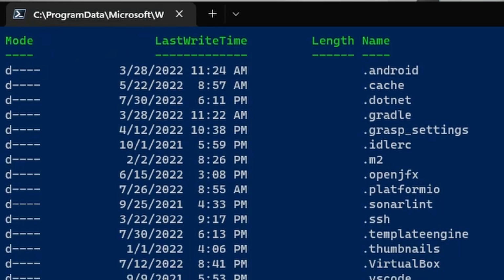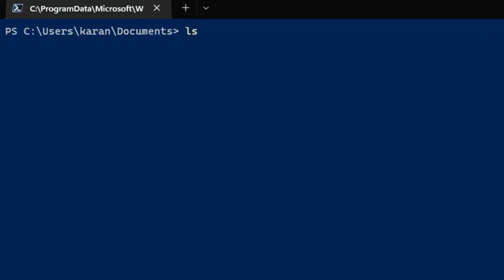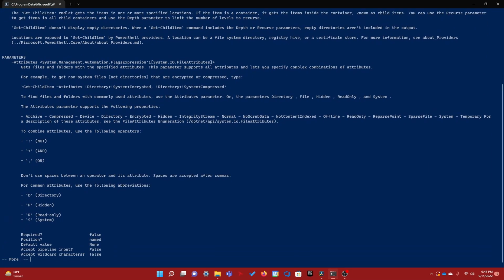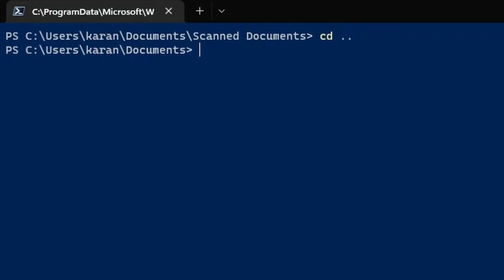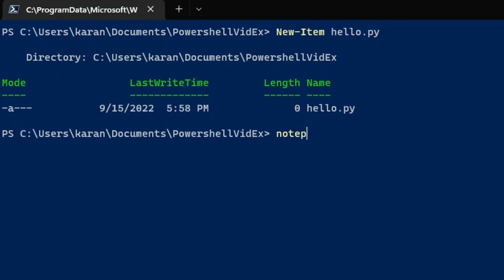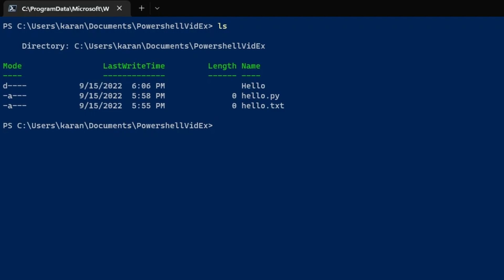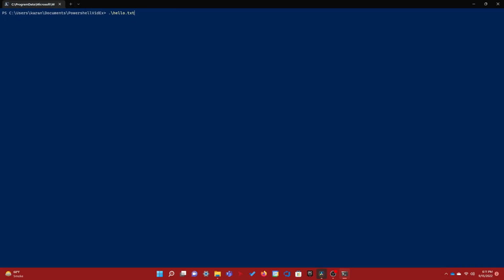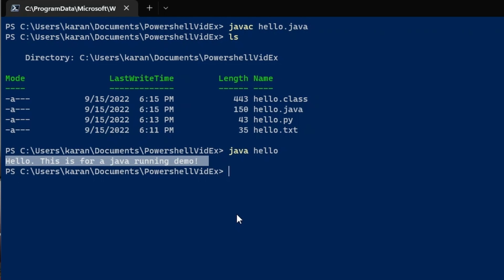Unlock the POWER of WIndows | Command Line Basics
Hi! School started so I'm super slow at editing. Watch to learn about that pesky Windows Powershell you've seen forever but have no idea how to use.

Also, many of these commands are the same on a Mac.

COMMANDS SAME ON MAC TERMINAL:
help (WIndows), man (macOS)
ls (Both)
cd (Both) - Paths look different on macOS
New-Item (Windows) = touch (macOS)
mkdir (Both)
open (macOS) - open files on a mac
rm and rmdir (Both)
cp (Both)
mv (Both)

Using New-Item/rm for multiple files are comma separated on Windows and space separated on macOS.

CHAPTERS:
00:00 - Start
00:13 - List (ls)
00:40 - Flags
00:55 - String parameters
01:06 - Example 1 - Filter by string
02:18 - Example 2 - Flag parameters
03:02 - help command
03:18 - Change Directory - cd
03:44 - The Path
05:00 - Chaining cd commands
05:15 - Directory names with spaces
05:38 - Going down directories
06:18 - Creating files
07:10 - Make Directory (mkdir)
07:20 - Opening files
07:48 - Opening in specific application
08:25 - Finding the command for an application
09:23 - Opening multiple files at once
09:38 - Removing files
10:04 - Removing a directory
10:48 - The recursion flag for rm
11:18 - Copy (cp)
12:52 - Running python files in the terminal
13:08 - Running java from the terminal
14:10 - Powershell on macOS?